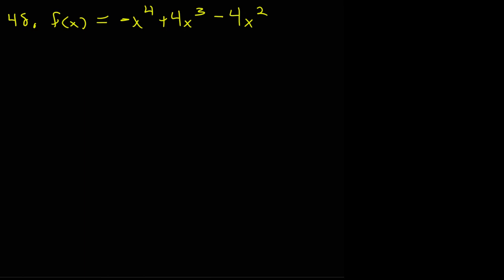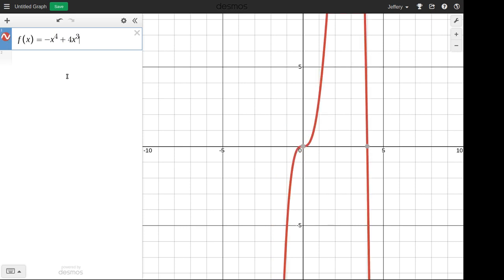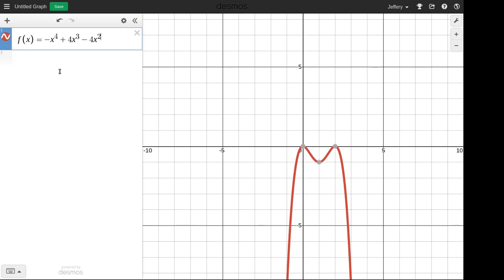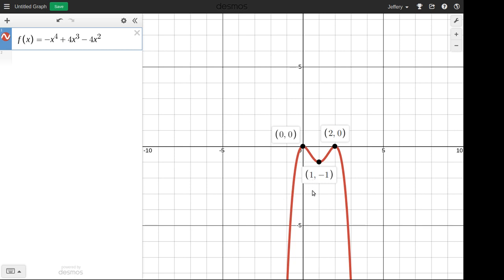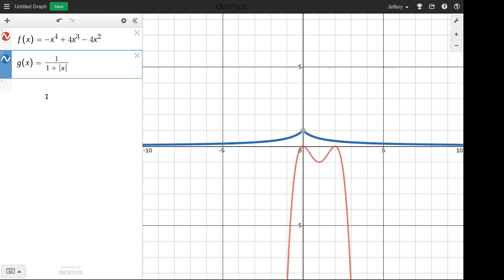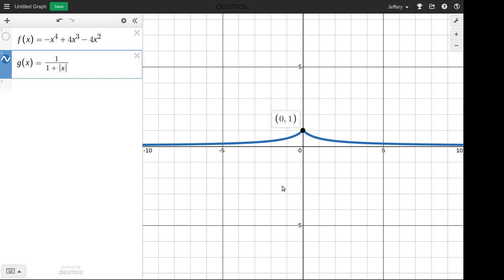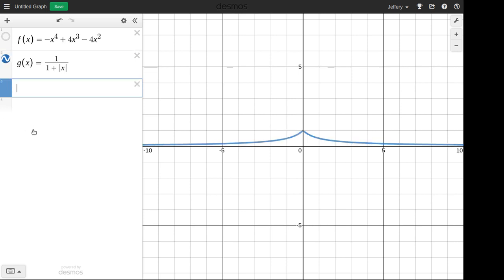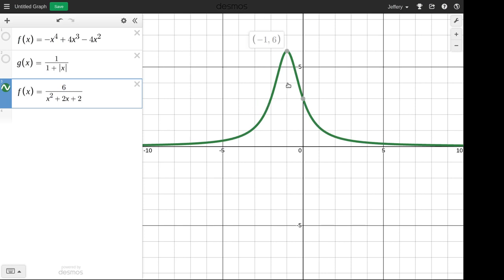MAT 162 Chapter 4 Section 1 Extrema with Desmos PT 2